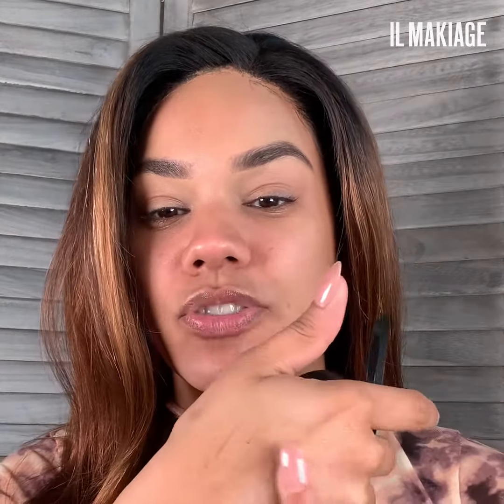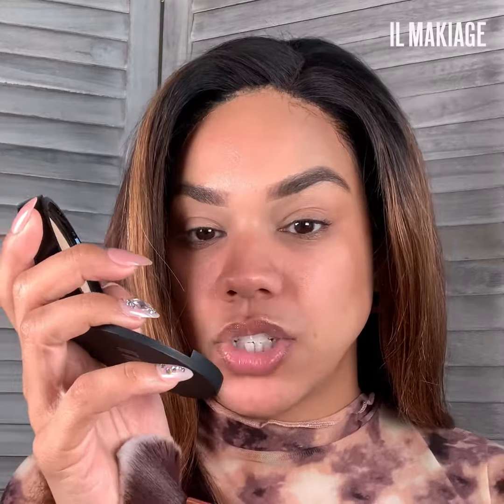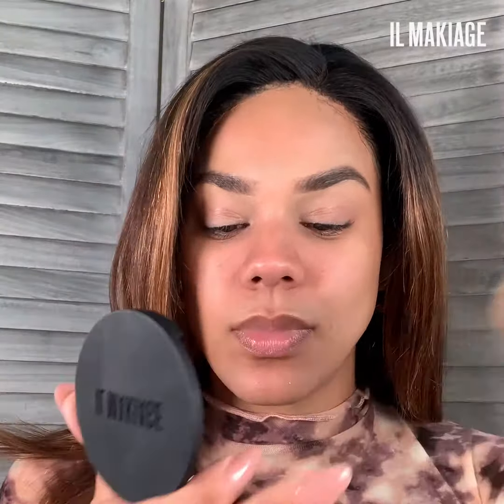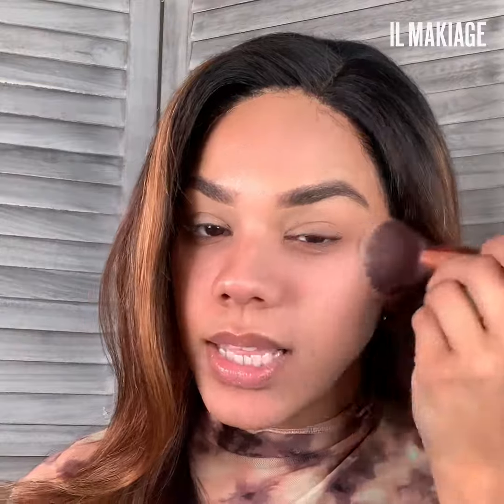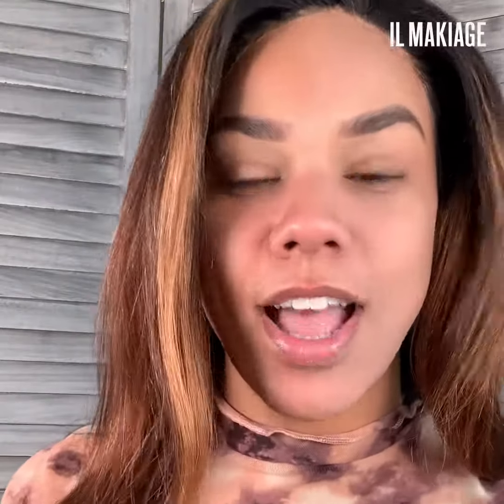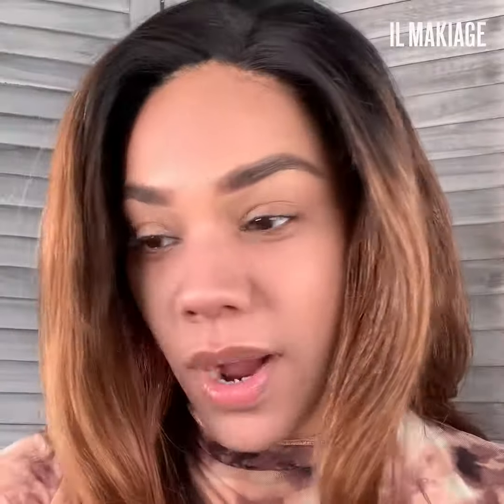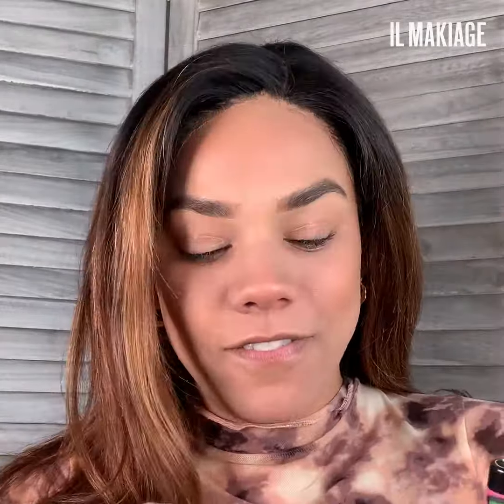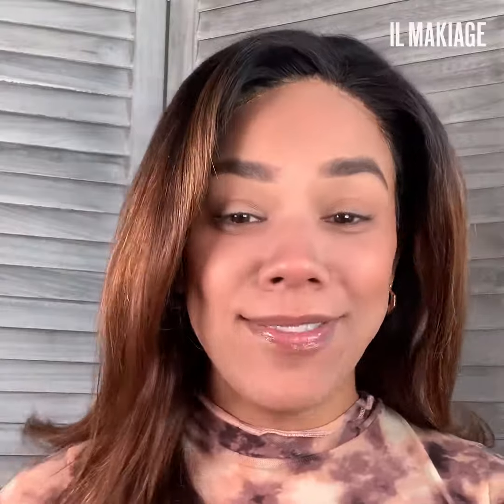When and How to Apply Powder Foundation | IL MAKIAGE How-To Guide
Get our Two-Way Foundation Powder and try these tips at home!